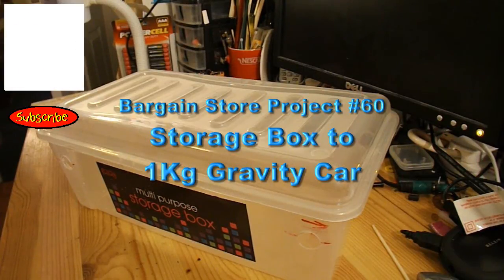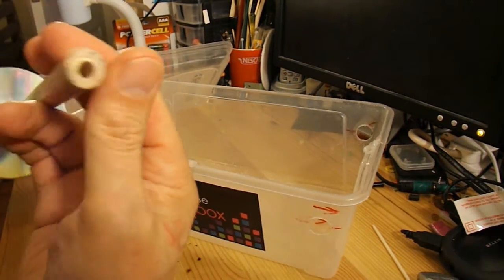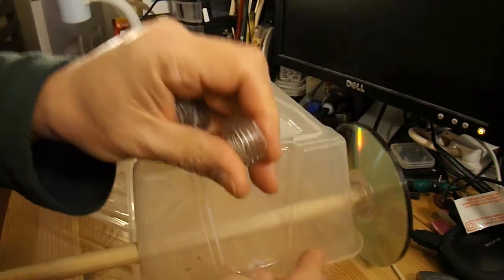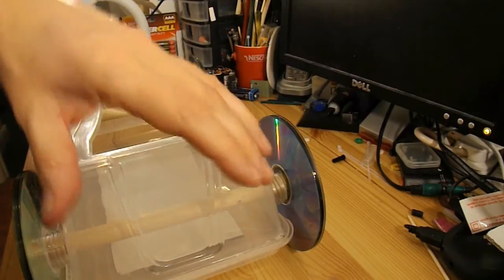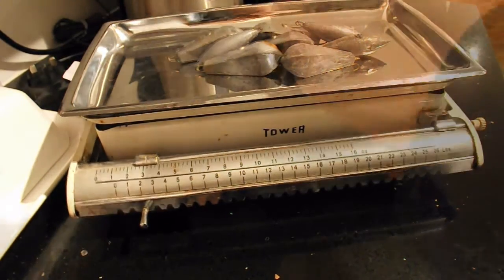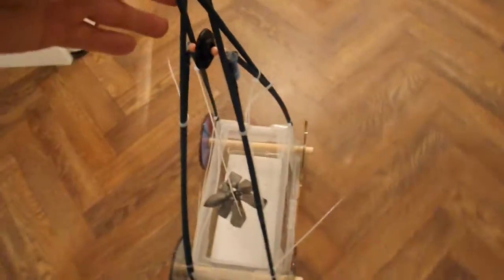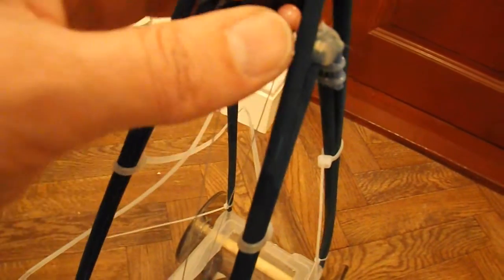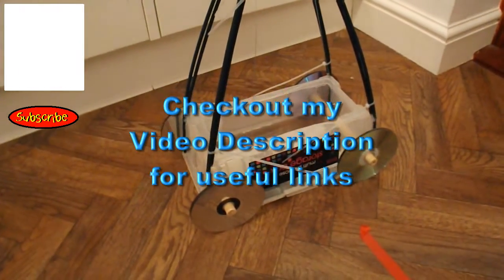Bargain Store Project #60 Storage Box 1 kg Gravity Car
Lexi Cao was looking at one of my gravity powered cars and commented that they needs to transport a 1 kg mass and wanted to know what else to use for the tower as my favourite flower canes probably would not carry the weight. Last night I built a heavy duty gravity car from broom handles (well mop handles but the same thing). Tonight I have built a much more sensible gravity car from a plastic storage container and my favourite flower canes, however I doubled them up to make them strong enough. I also used 4 CDs for each wheel.

Components
8 flower canes
12 CDs
Wooden dowel correct size for CD hole
Short length cardboard
Pulley from old record player
Thick paperclip to hang the pulley
Heavy duty fishing line (18 lb breaking strain)
Hot Glue
I used cable ties to strap the flower canes together but tape would do.
1Kg weight

Tools
Power drill
Hot Glue Gun
Hobby Knife